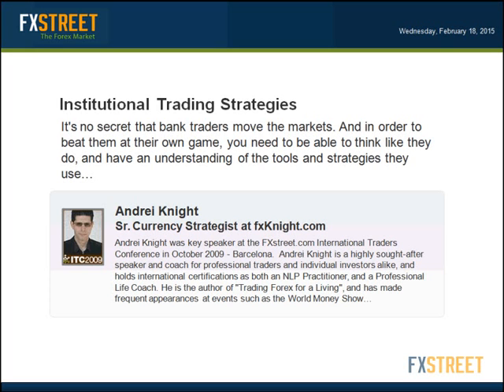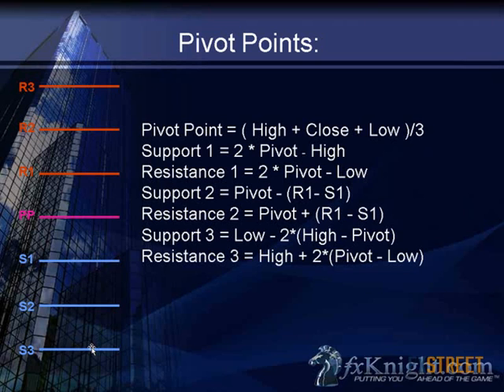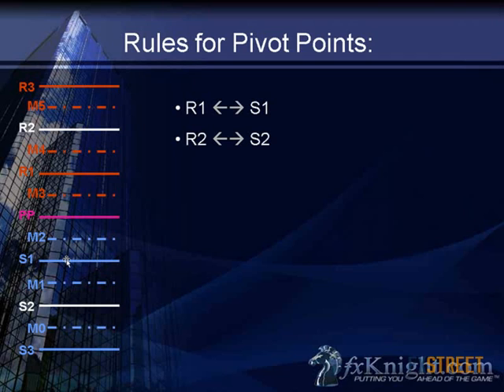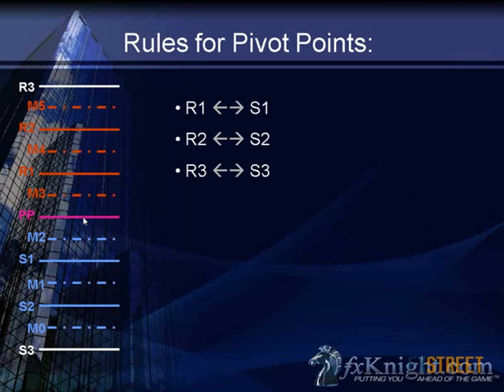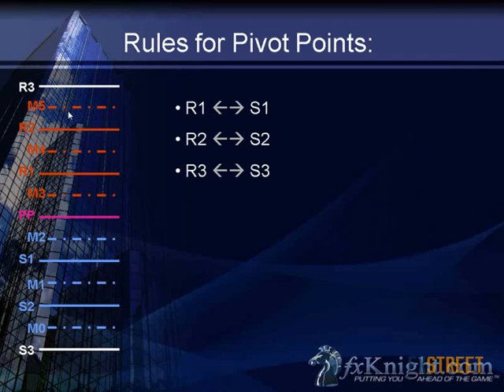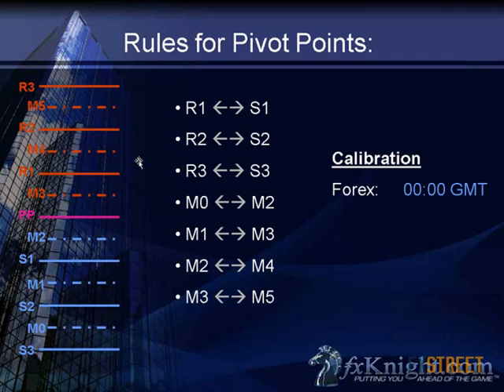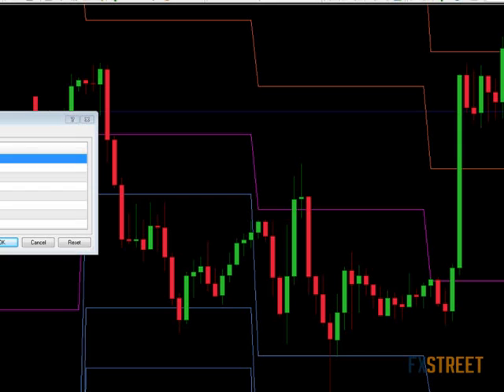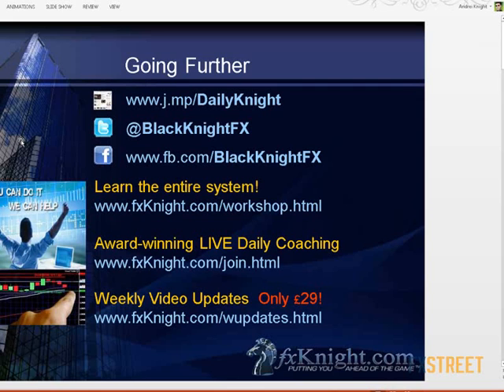Andrei Knight: Institutional Trading Strategies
Date of issue: 18 February 2015. Speaker: Andrei Knight. It's no secret that bank traders move the markets. And in order to beat them at their own game, you need to be able to think like they do, and have an understanding of the tools and strategies they use. In this seminar fund manager and trading coach Andrei Knight will give you a rare glimpse into the world of forex insiders. He will also cover important topics such as trading psychology, position sizing, risk-to-reward ratios, and system expectancy - subjects often overlooked by trading "systems" which only emphasize signals for entries and exits. You will also have an opportunity to ask questions and have your own positions analyzed by a seasoned pro.